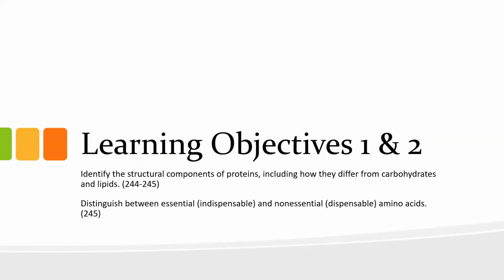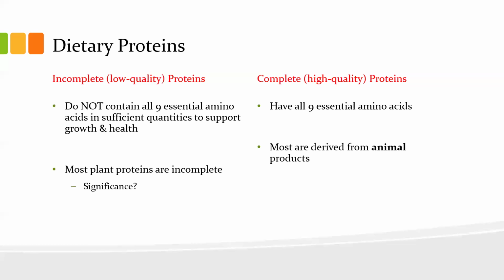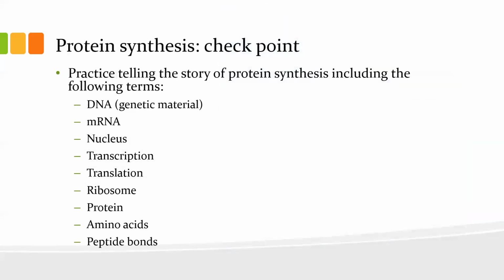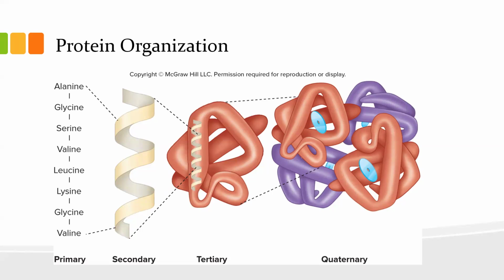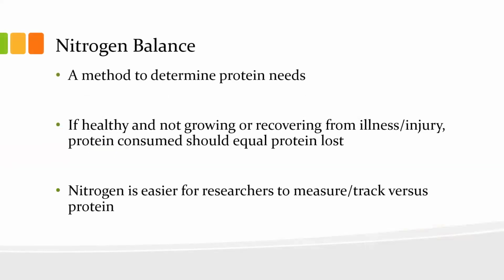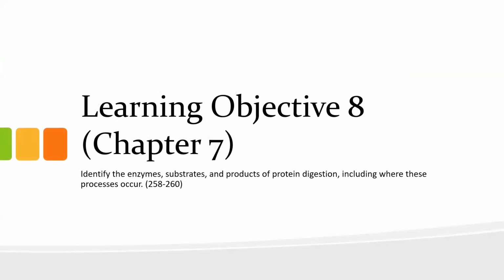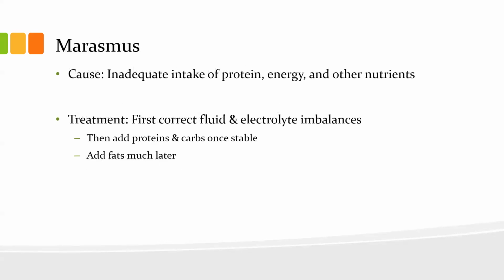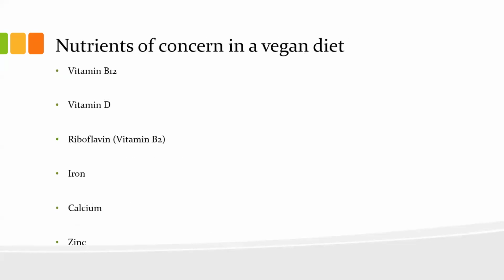BIO 1023 Chapter 7 Proteins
0:00 Learning Objectives 1-2
3:19 Learning Objective 3
6:14 Learning Objective 4
12:41 Learning Objective 5
13:19 Learning Objective 6
15:05 Learning Objective 7
16:50 Learning Objective 8
17:33 Learning Objective 9
18:31 Learning Objective 10
20:52 Learning Objective 11
22:44 Learning Objective 12